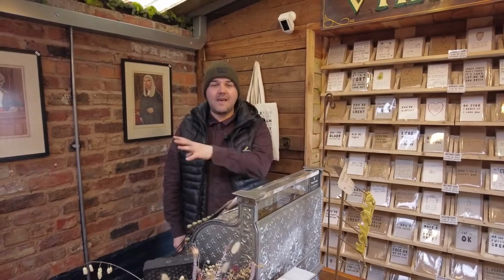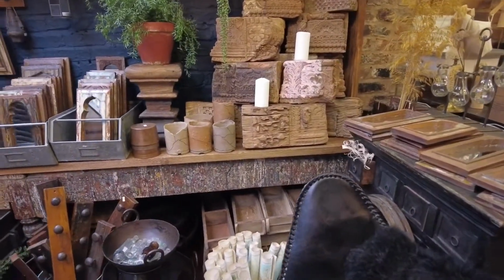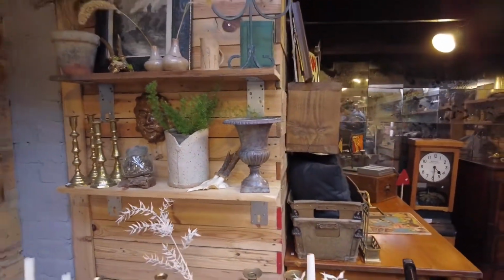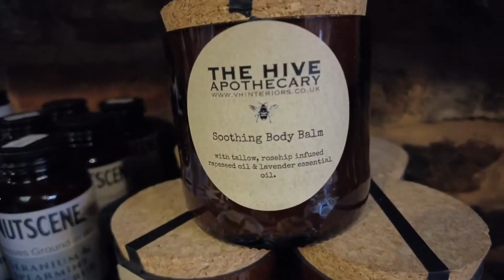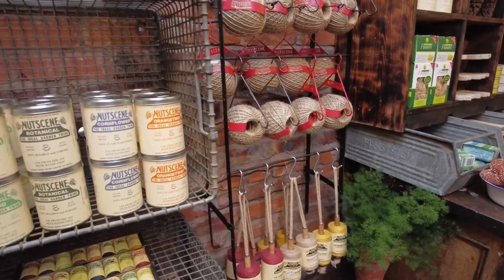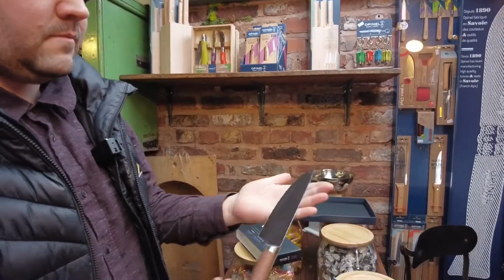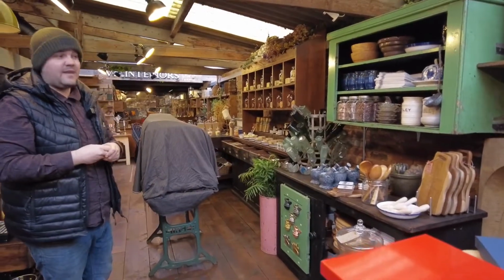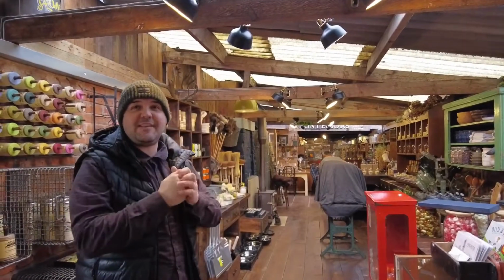Shop with us as we show you vintage curios, natural apothecaries & much more from our general store.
We still have a lot to add as the general store refurb took over everything for a while. So come and shop with us as we take you on a tour of The Hive General store in Altrincham.

If you haven’t seen The Hive before the refurb, check out our Insta page for before pictures

Which is your favourite display area?

• Apothecary
• Hardwares
• Reclaimed Indian homewares
• Antiques